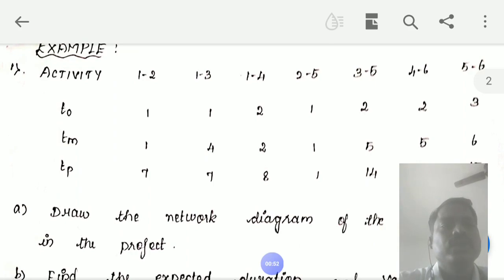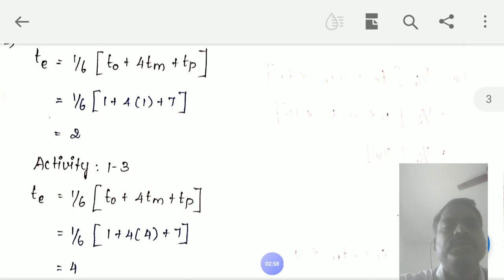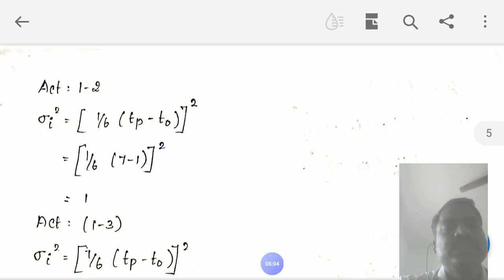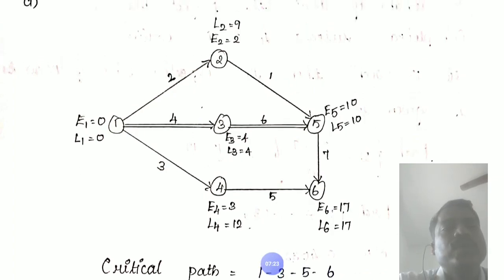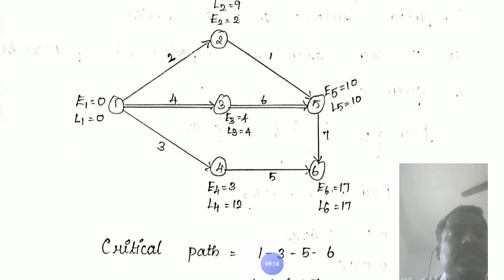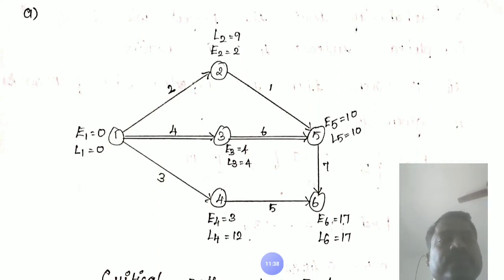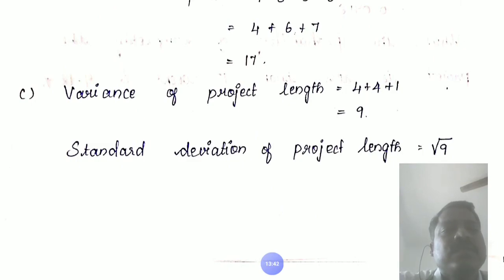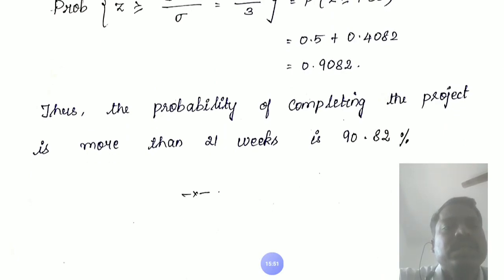SJCTNC-Dr.S.ANJALMOSE-EPMT810T-OPERATION RES 2-UNIT 4-FIND EXPECTED PROJECT LENGTH, VAR. &STAND. DEV